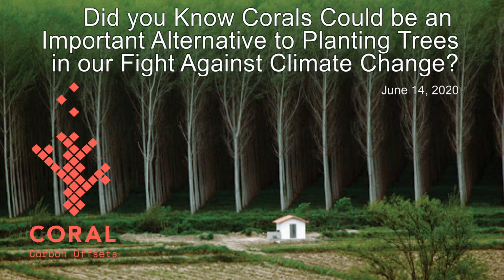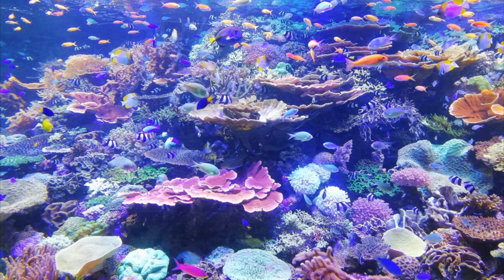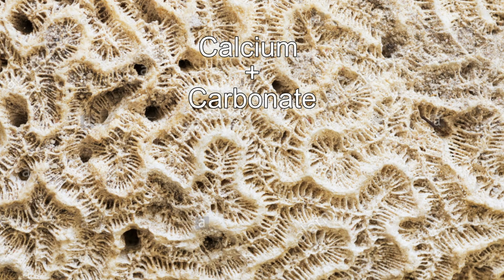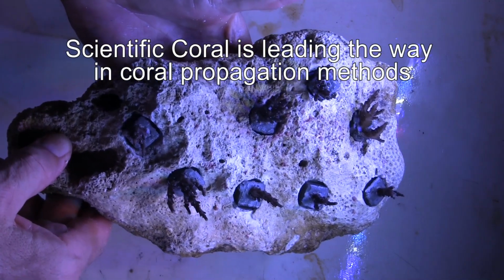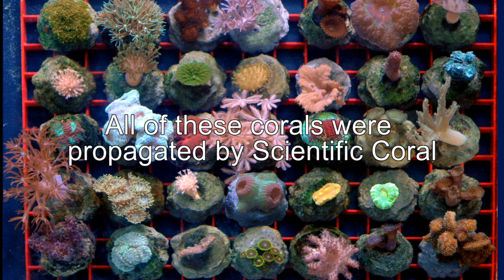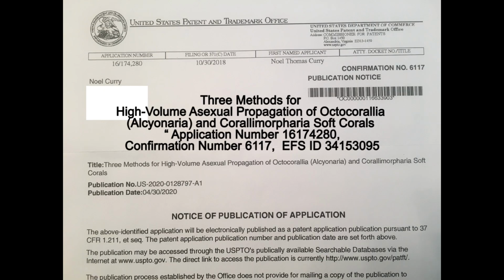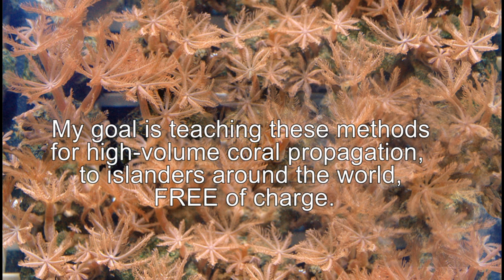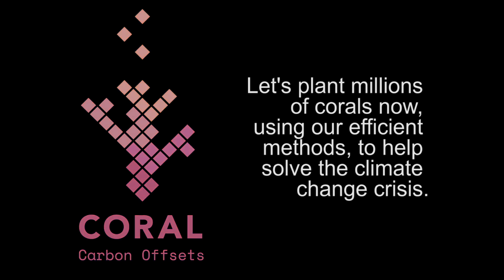Coral Carbon Offsets (CCO). Did you know that CORALS can help in the fight against climate change?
Two ways that Corals reduce CO2 and fight Global Warming:
-Corals consume CO2 during Photosynthesis
-Corals make their stony CaCO3 skeletons from CO2